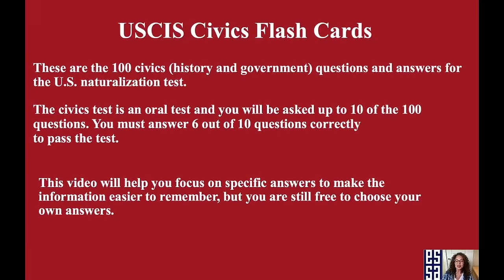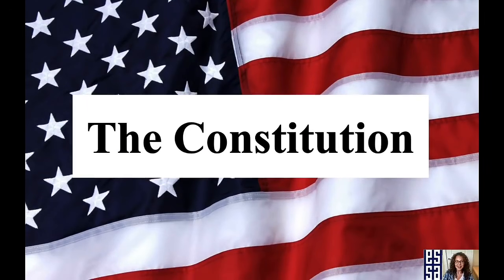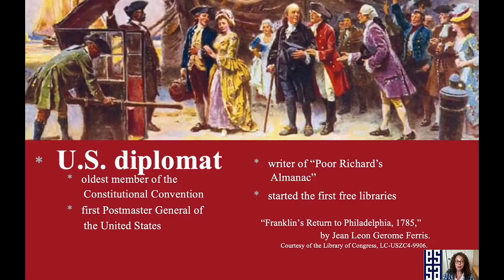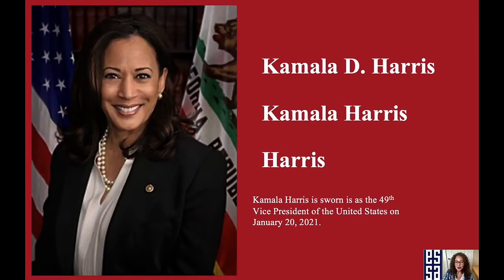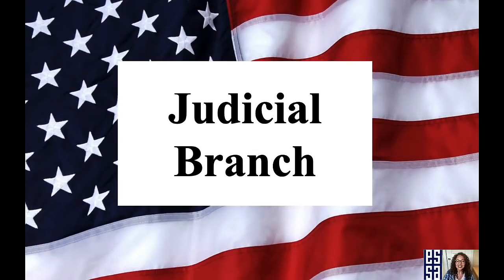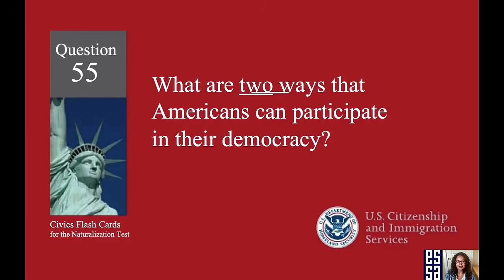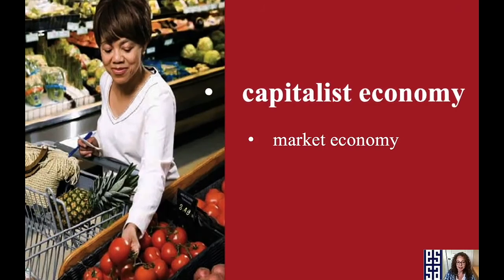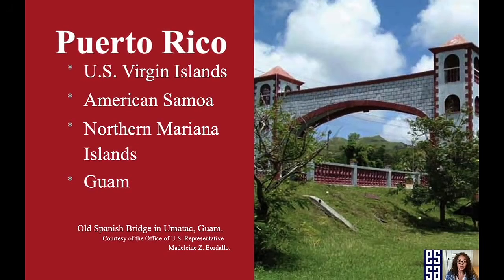2023 - TOPIC ORDER! 100 Civics Questions for the U.S. Citizenship Test by Topic